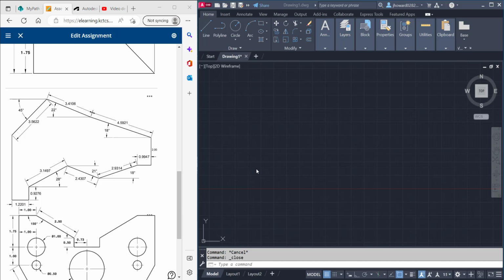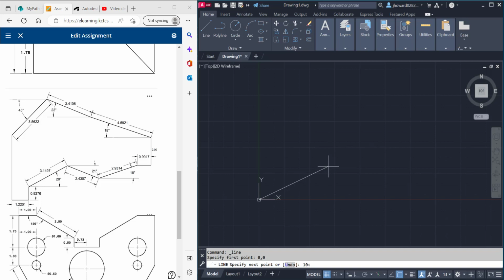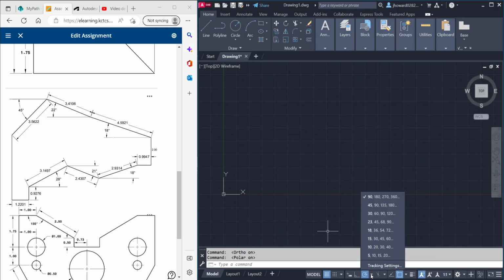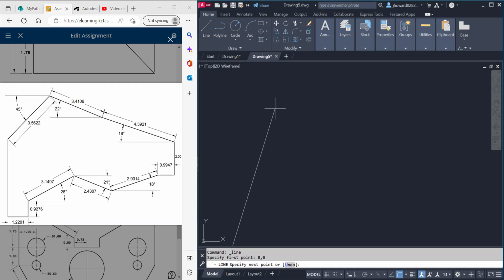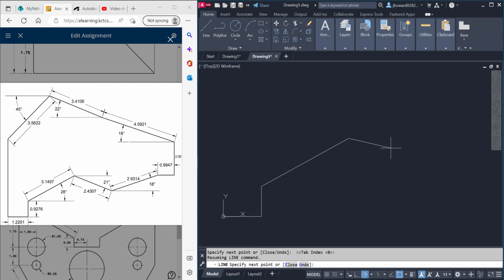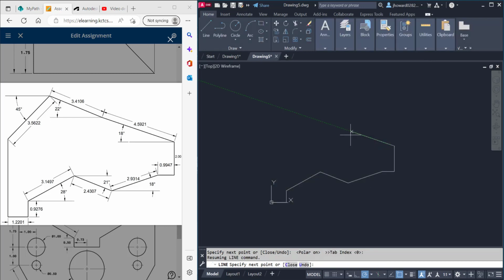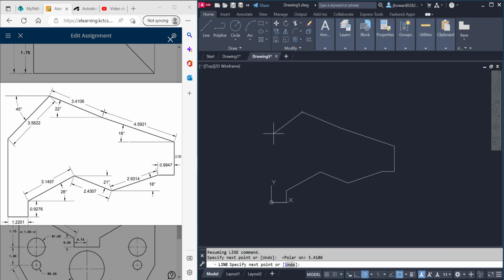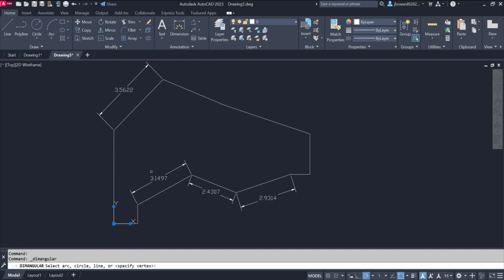CAD 100 Week 3 Project 3A-3